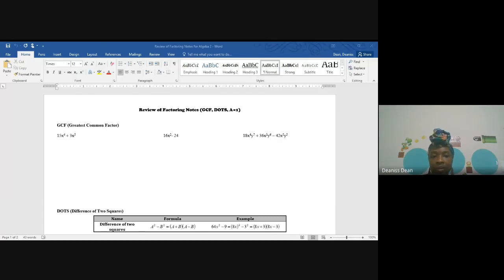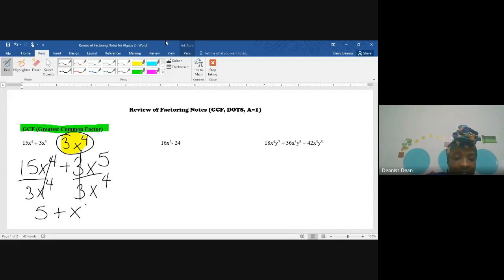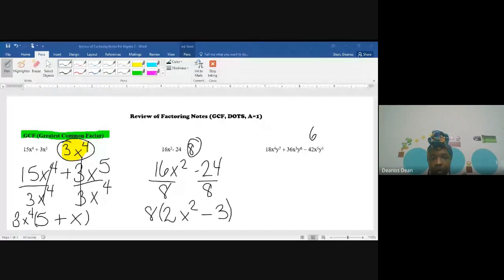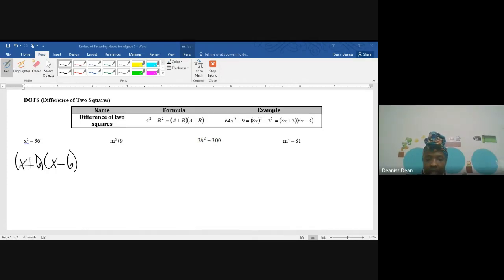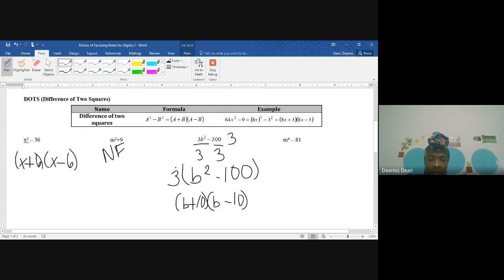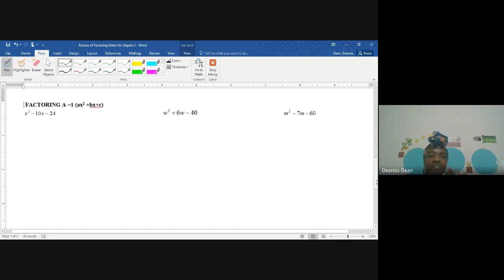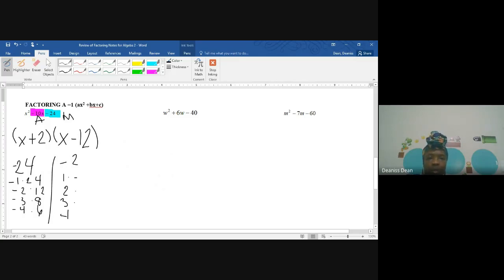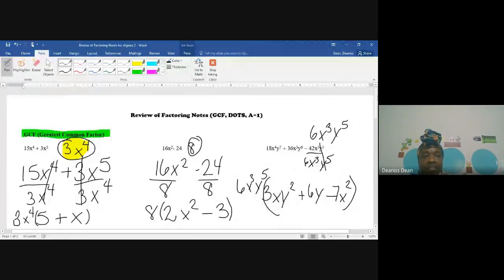Factoring Review Part1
This is a brief review of factoring (GCF, DOTS, and A=1 for quadratic trinomials)